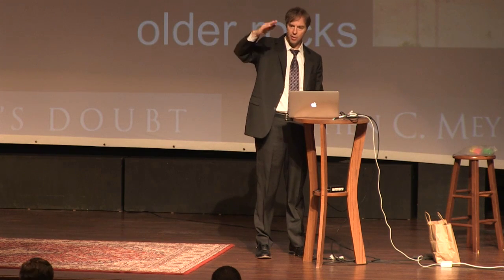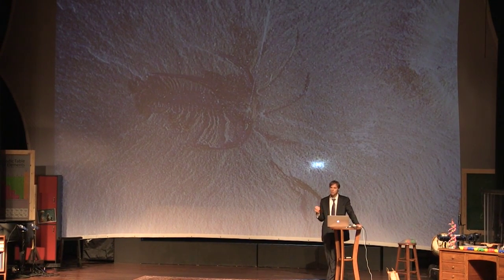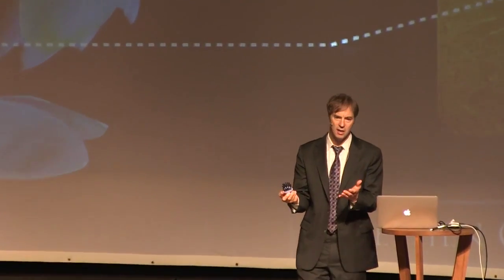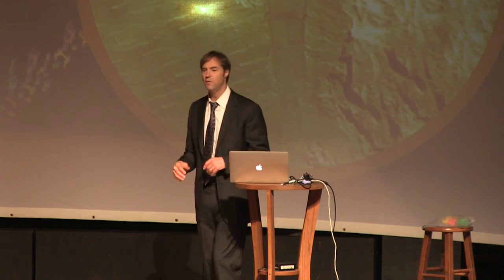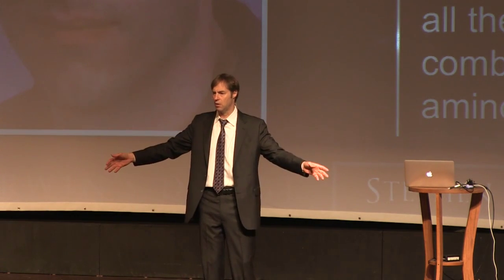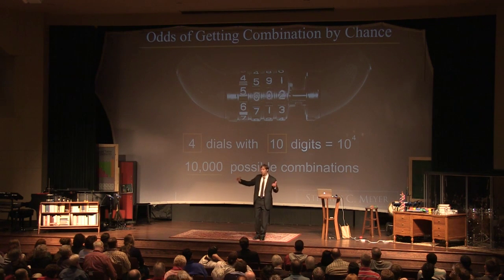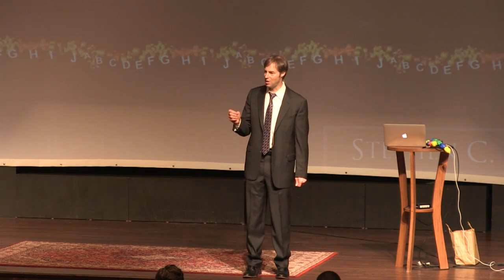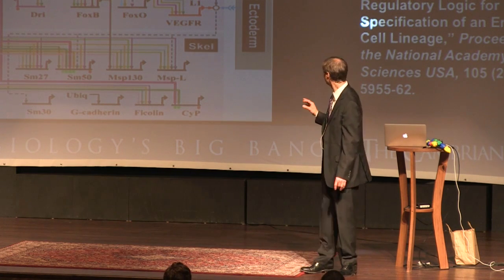Darwin's Doubt: The Explosive Origin of Animal Life and the Case for Intelligent Design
Faith Bible Church (May 2014) - Darwin's Doubt- The Explosive Origin of Animal Life and the Case for Intelligent Design - Dr. Stephen Meyer